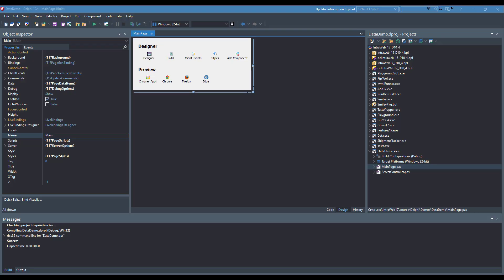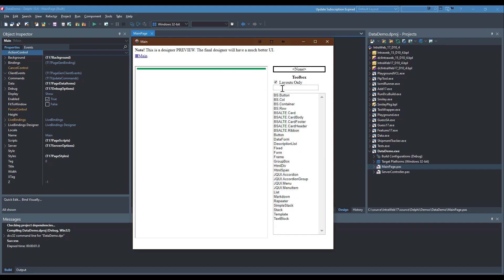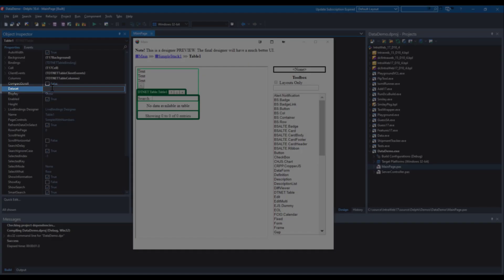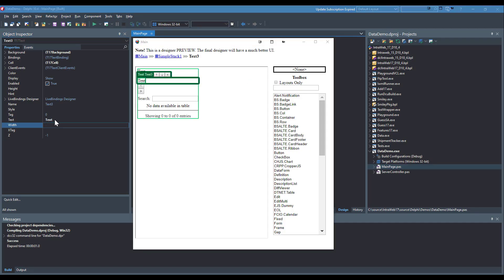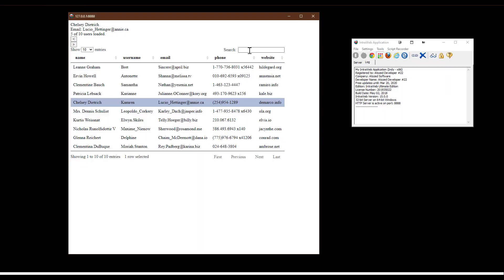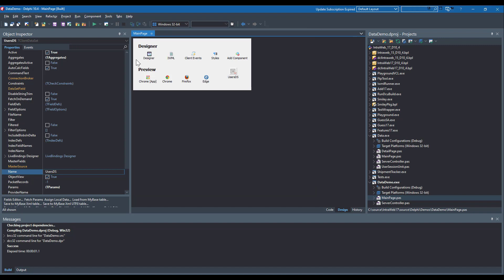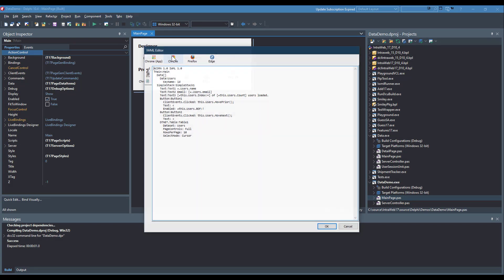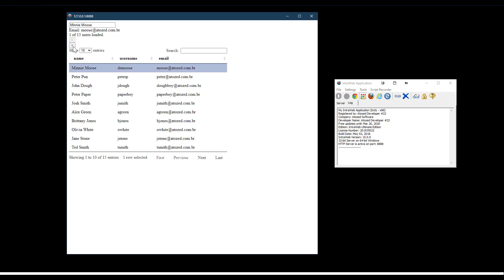REST Easy with IntraWeb 17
See how easy it is to use REST with IntraWeb 17.